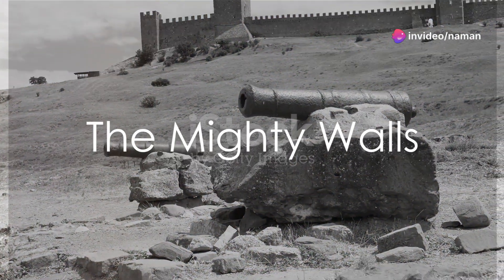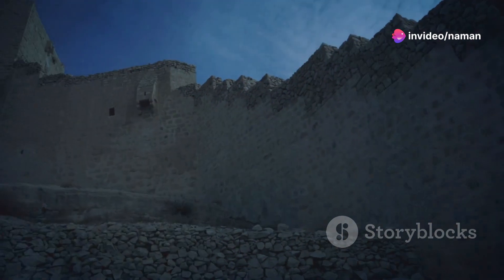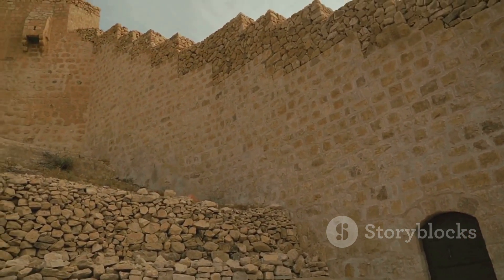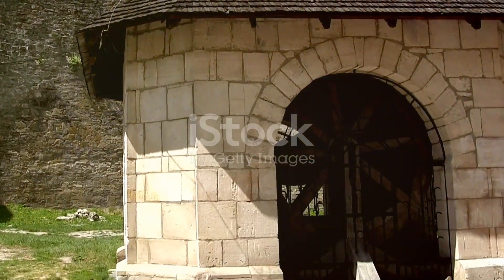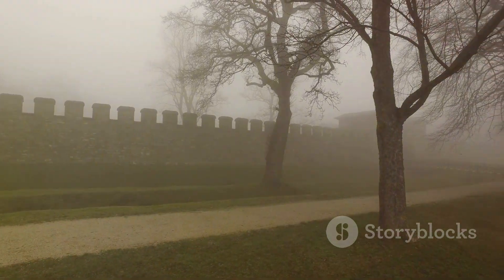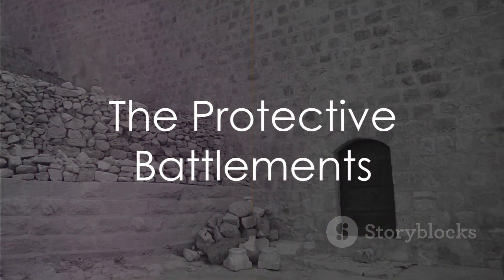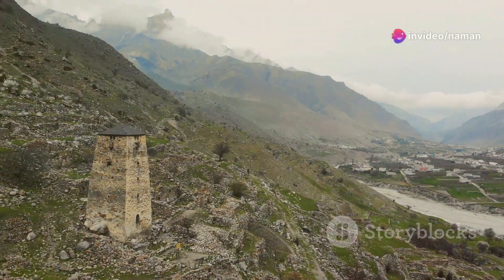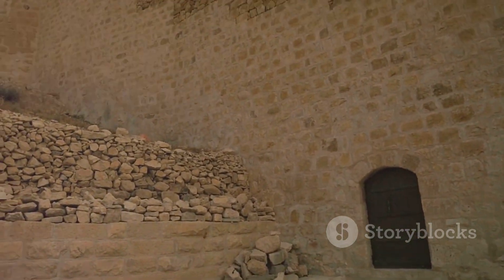"Top 5 Ingenious Historical Fortress Defenses | Unveiling Ancient Security Tactics"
In this captivating video, delve into the annals of history as we uncover the top 5 ingenious fortress defenses ever devised. From ancient citadels to medieval strongholds, discover the remarkable security features that safeguarded civilizations against invaders and sieges.

Join us on a journey through time as we explore the innovative tactics employed by architects and military strategists to fortify their strongholds. From moats teeming with deadly creatures to towering walls lined with treacherous traps, these historical defenses showcase the ingenuity and resourcefulness of our ancestors in the face of adversity.

Learn how ancient civilizations utilized natural barriers, such as cliffs and rivers, to enhance their defensive capabilities. Witness the evolution of fortification techniques, from rudimentary palisades to sophisticated bastions designed to withstand the most formidable assaults.

With expert analysis and stunning visuals, this video offers a fascinating glimpse into the world of historical fortress defenses. Discover the secrets behind these architectural marvels and gain insight into the strategic thinking that shaped the course of history.

Don't miss out on this immersive exploration of ancient security features! @Constructionandrealestateinfo